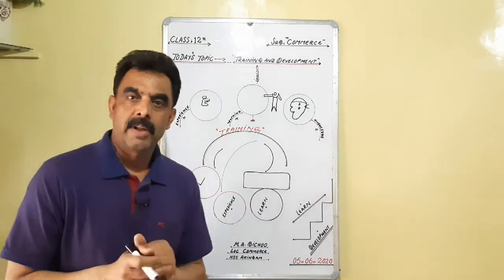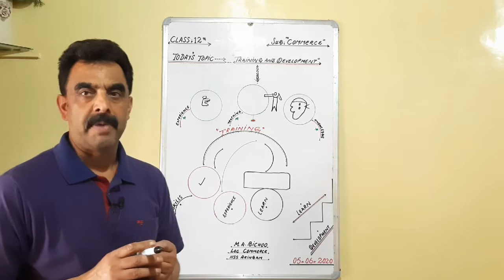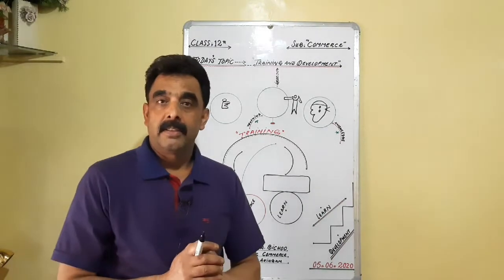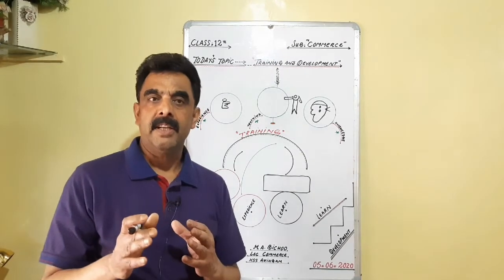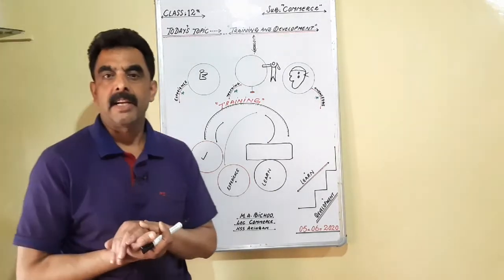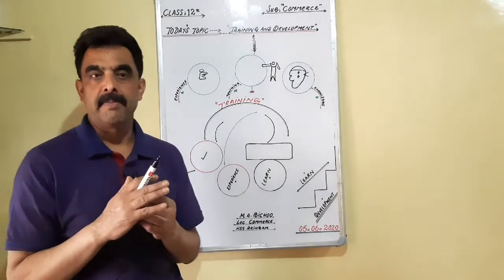Training and Development,Its Concept and Methods.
Lecture delivered by M.A Bichoo
Lecturer Commerce.
Lecture for Class:12th